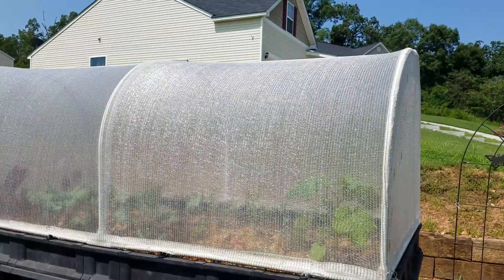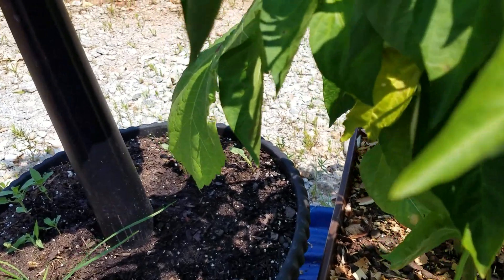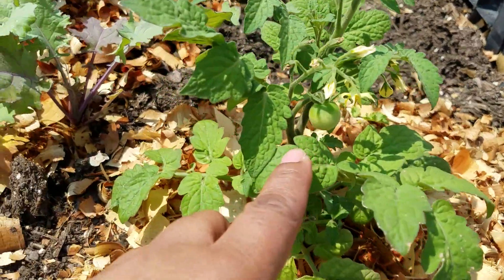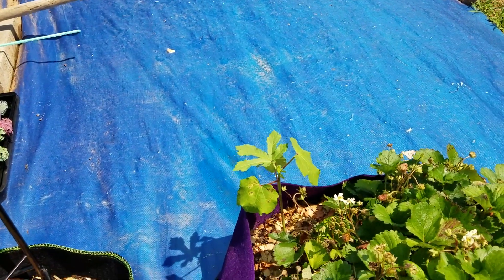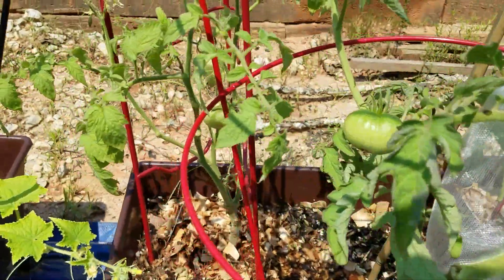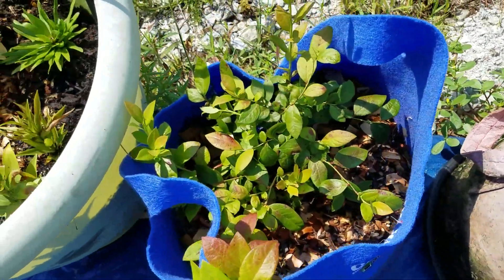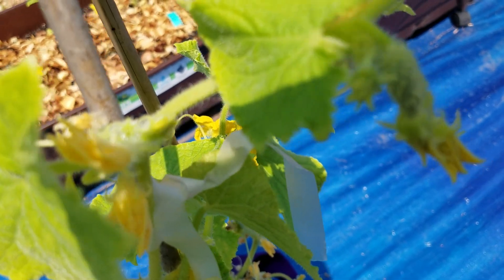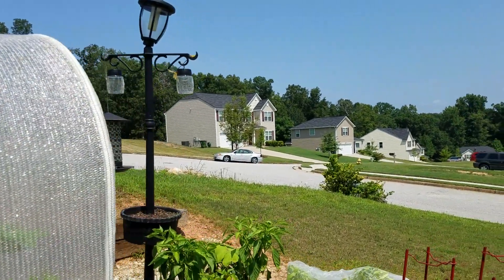July 29th Garden Tour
This is a quick garden tour.